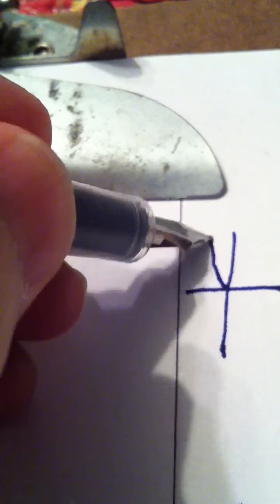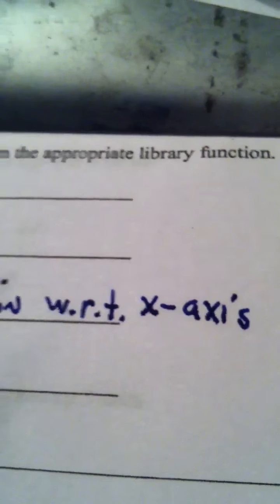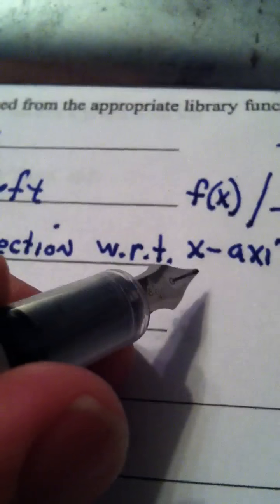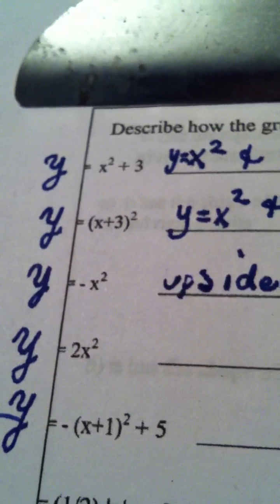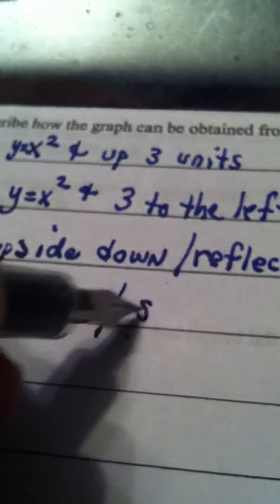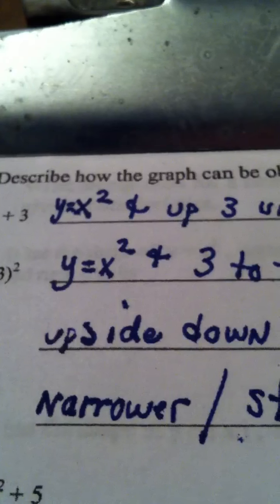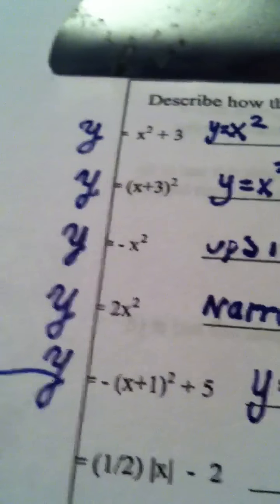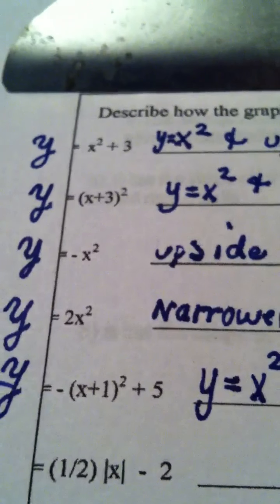2.4 Video Three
Shift
Translate
Reflect